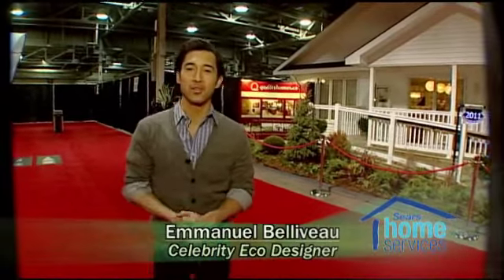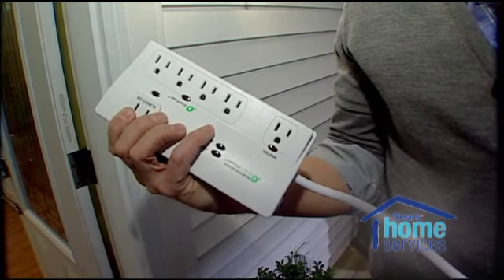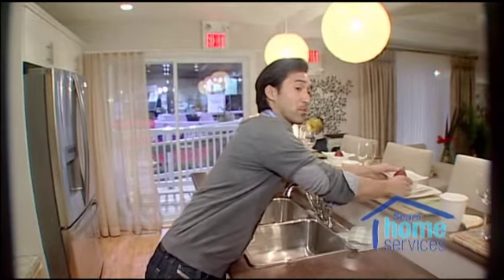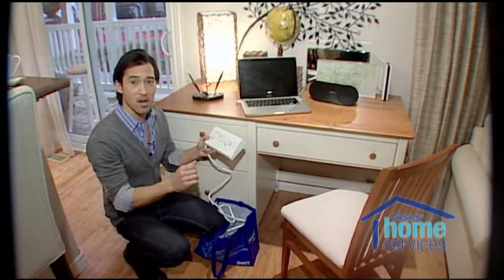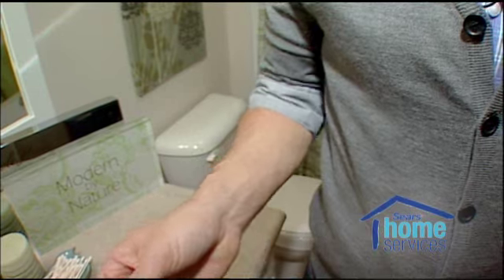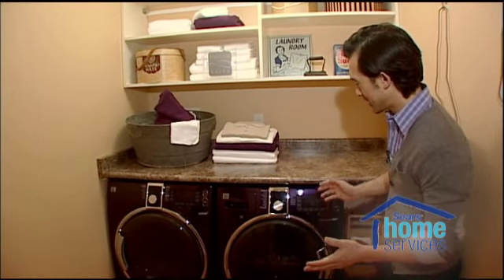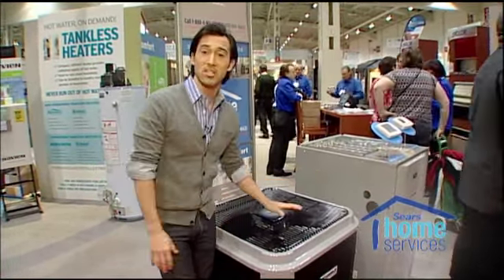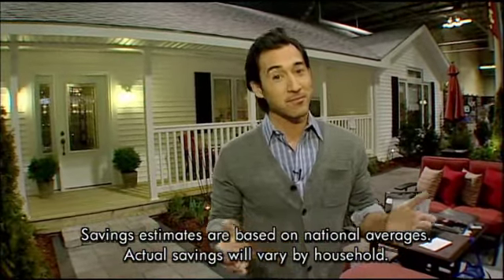Emmanuel Belliveau at the 2011 National Home Show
Emmanuel Belliveau gives a guided tour of the Sears Dream Home at the 2011 National Home Show.